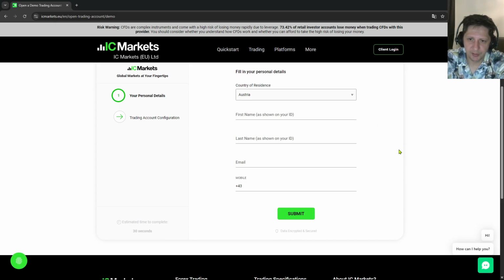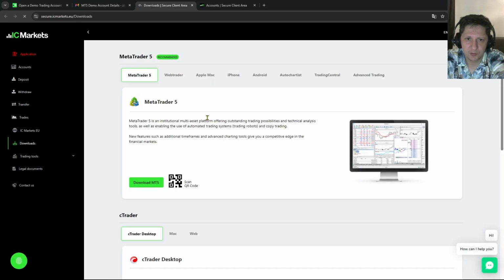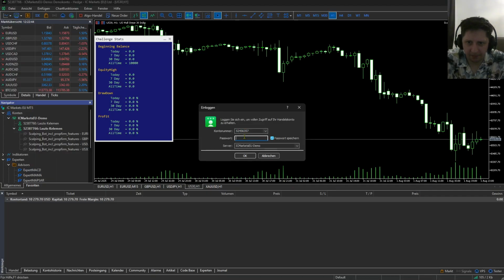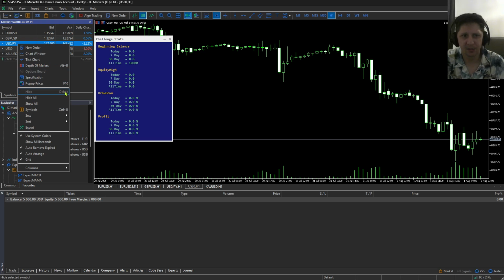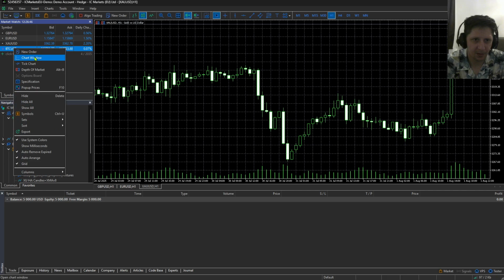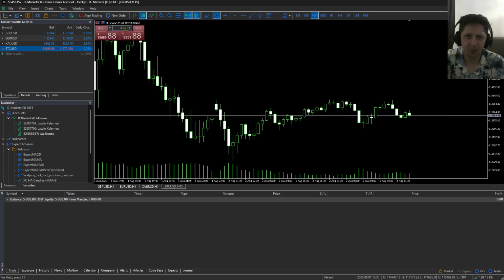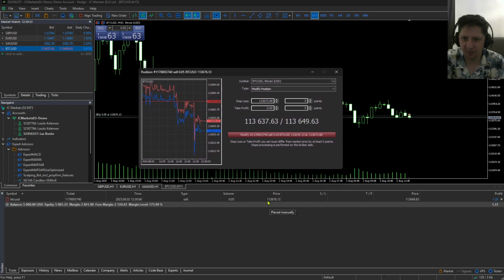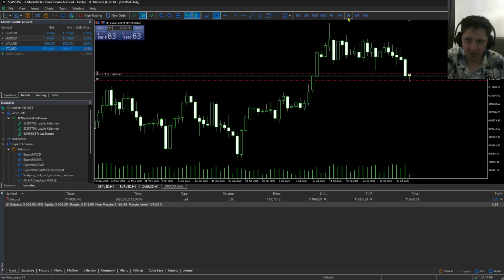How To Open A MetaTrader5 MT5 Demo Account